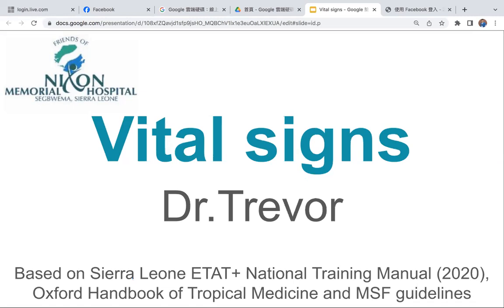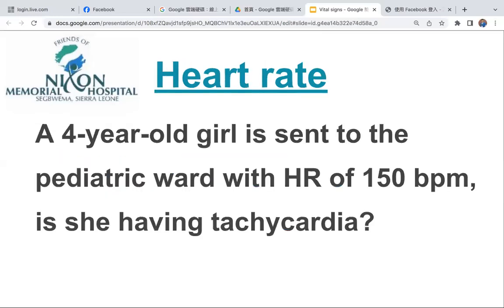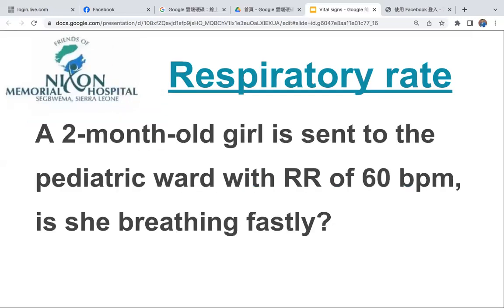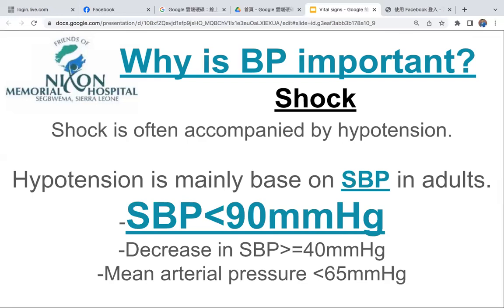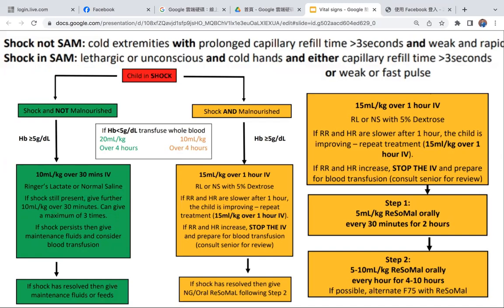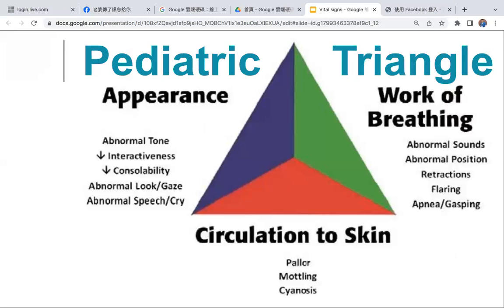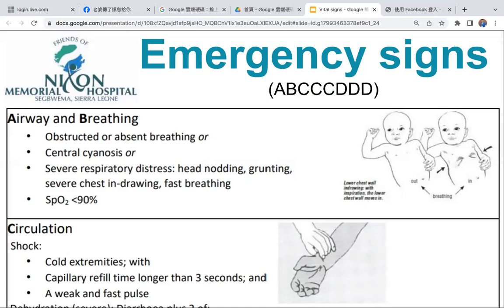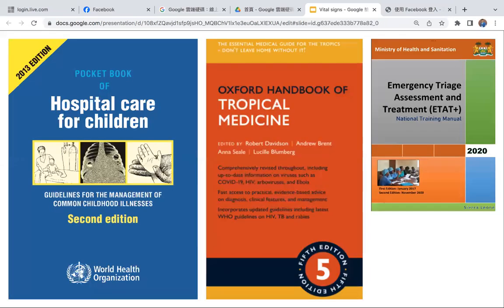Vital and emergency signs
Basic medical concepts for nurses working in LMICs